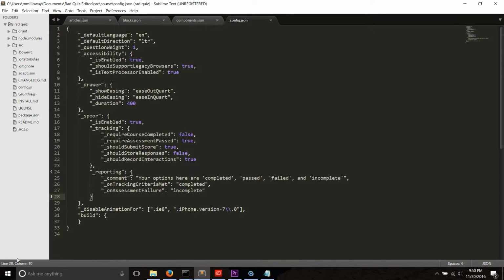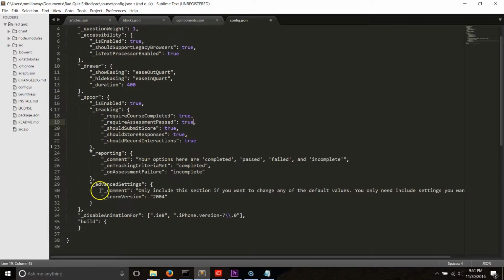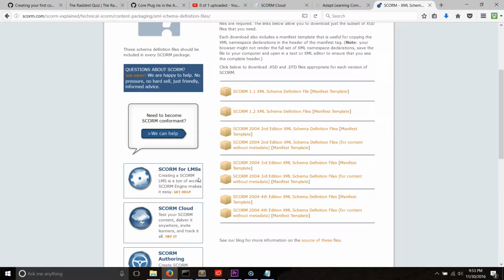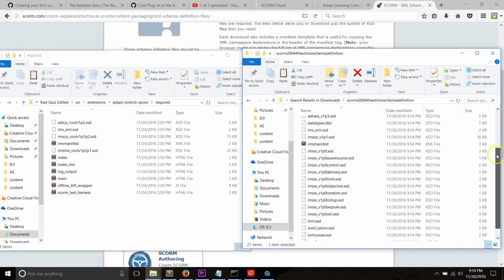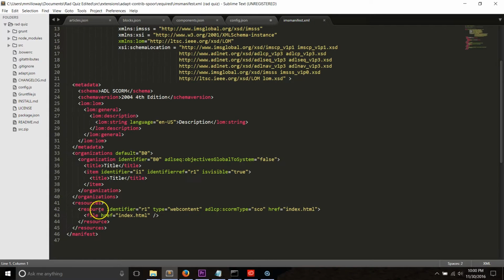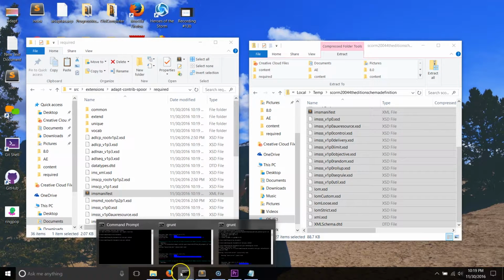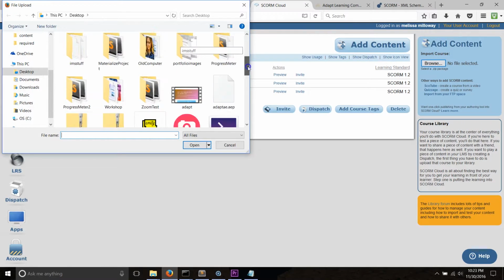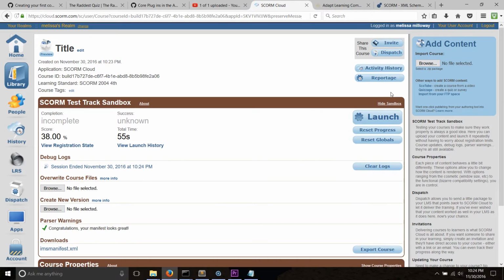Editing an Adapt quiz for SCORM 1.2 and 2004 7/7